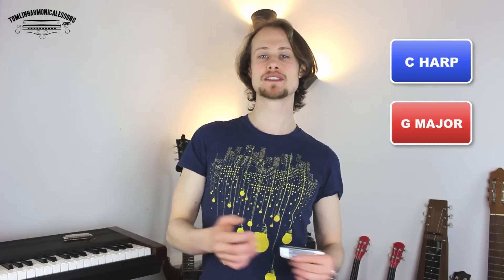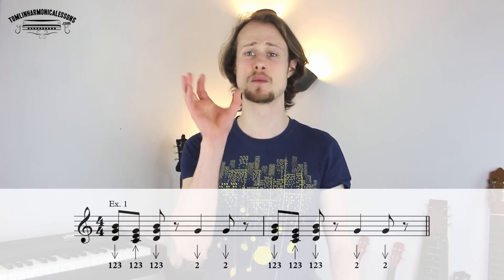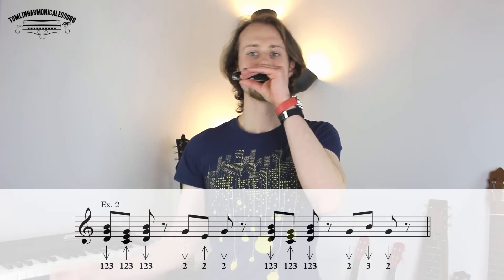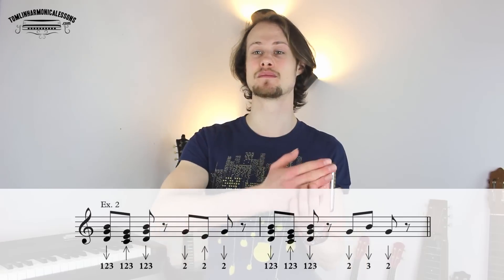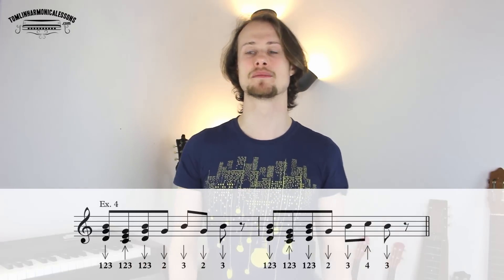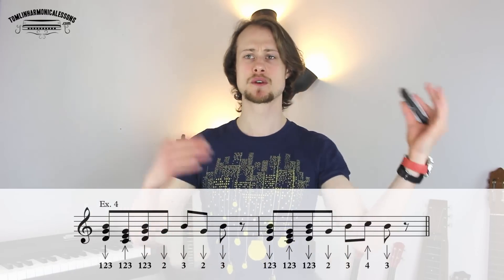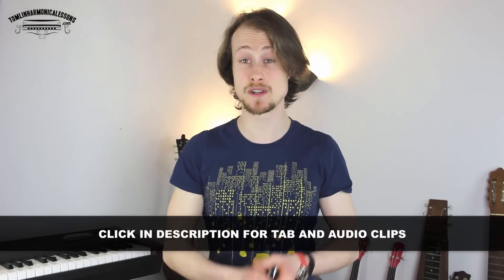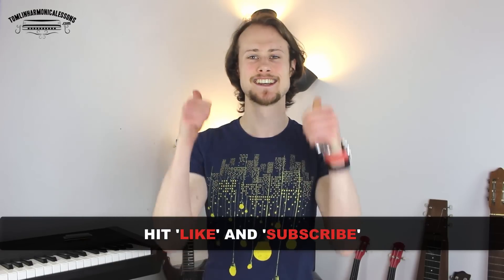EASY Chugging Call and Response Licks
This week's harmonica lesson will show you how to play some easy chugging call and response licks. You will need a harmonica in the key of C. Click here for tab and audio clips

TIMESTAMPS

0:00 Solo Harmonica Call and Response for Beginners
1:44 First Phrase
2:01 With Rhythm
2:21 Call and Response
3:48 Put Them Together
4:15 Exercise 3
4:54 Exercise 4
6:40 Exercise 5
7:47 Exercise 6
9:53 Example of Jamming Using the Call and Response Rhythm
10:25 Free Download of Tab and Audio Clips on the Description Link